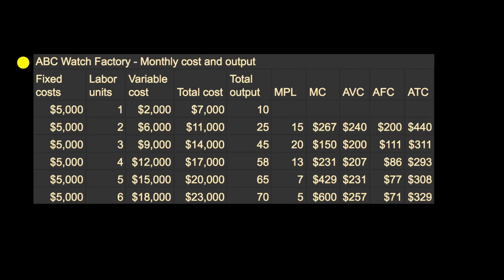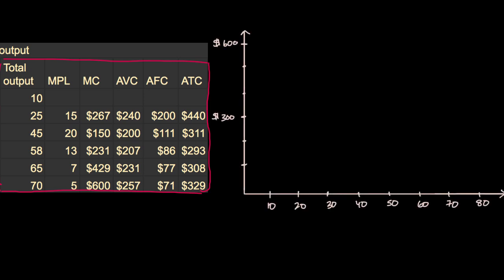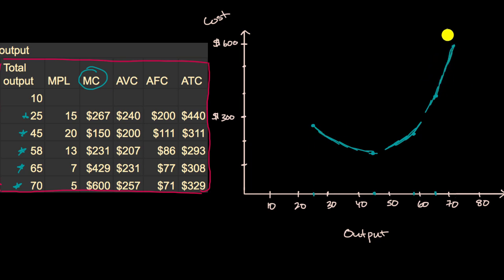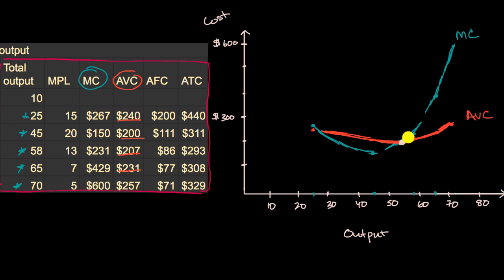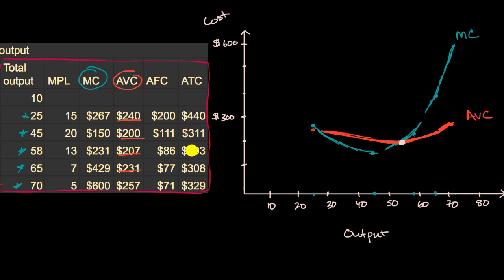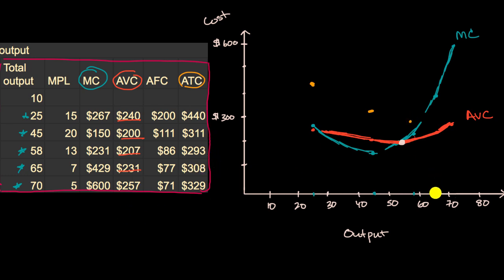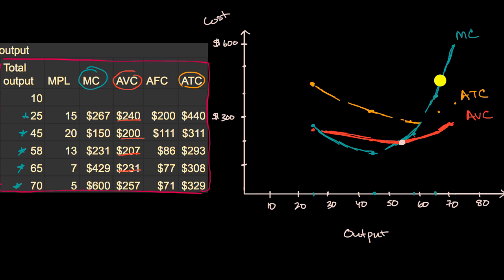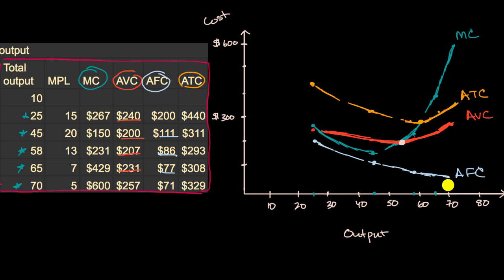Graphs of MC, AVC and ATC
This video shows how to graph marginal cost, average variable cost, and average total cost. The relationship between these curves at important points is also explored.